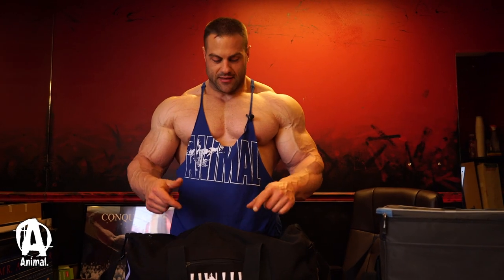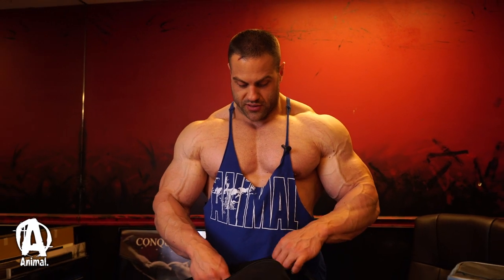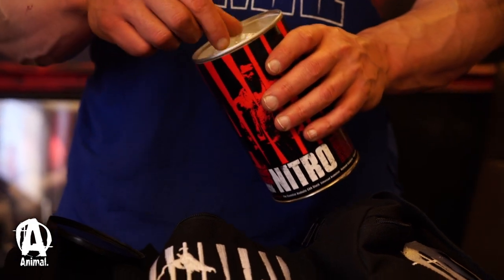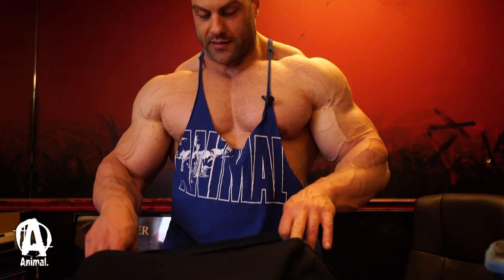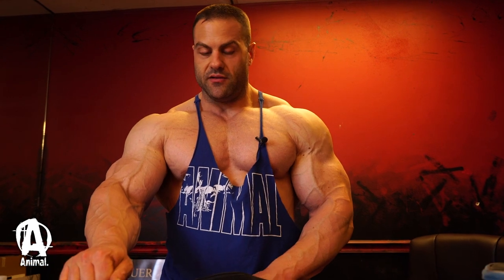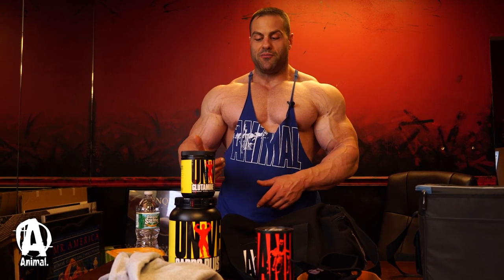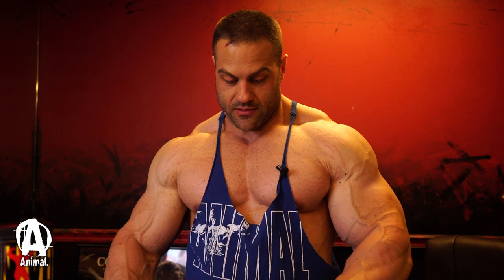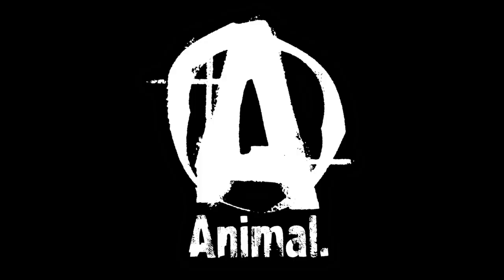"In The Bag" With Evan "Ox" Centopani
In the latest episode of the "In The Bag" series only from ANIMAL, Evan "Ox" Centopani divulges the typical contents of his gym bag.  What does he bring to anticipate his needs at the gym?